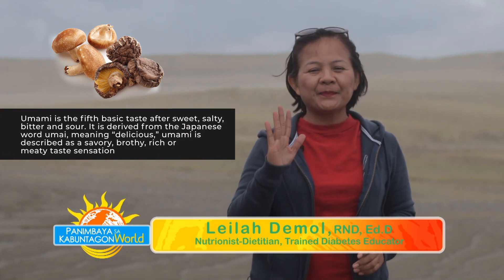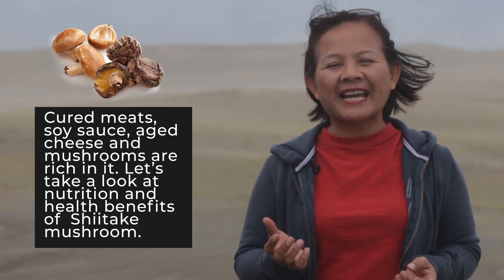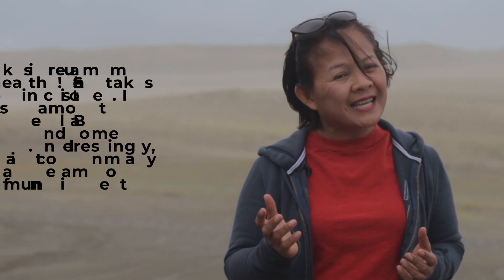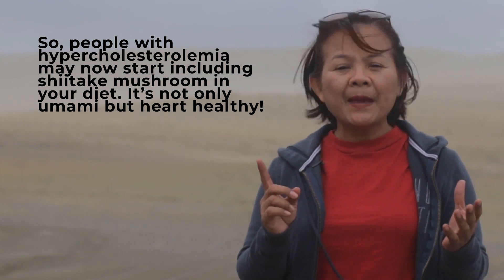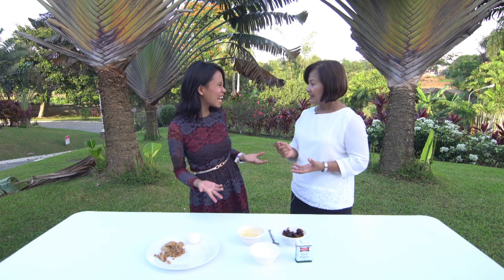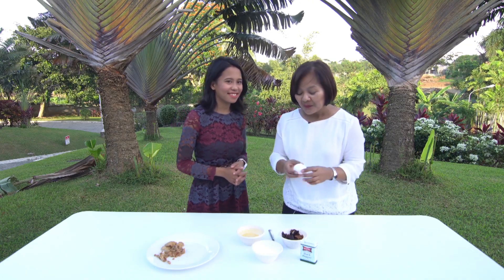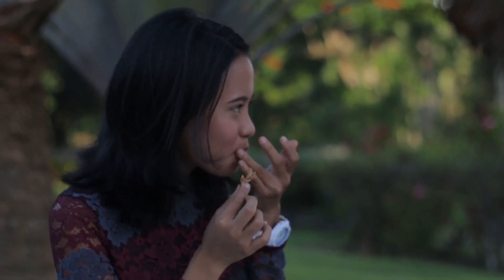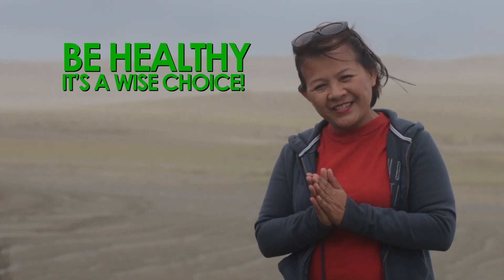Umami shitake mushroom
Be Healthy is a Wise Choice